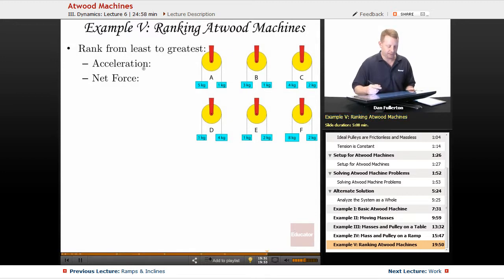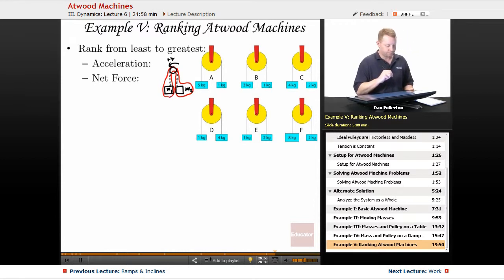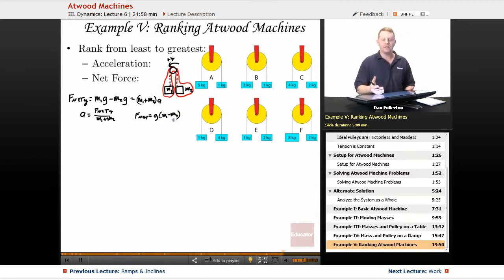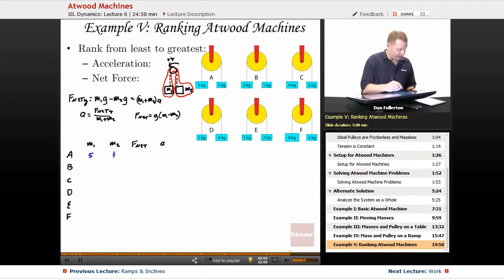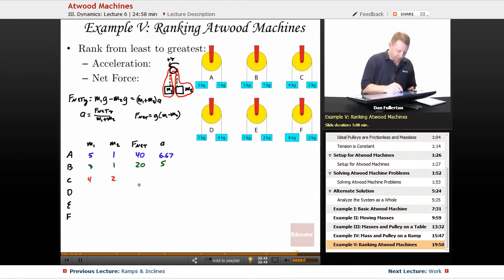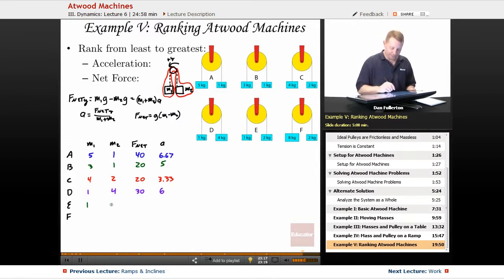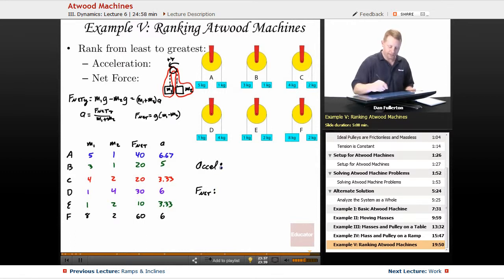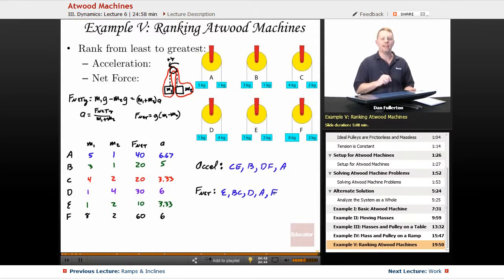Atwood Machines Example | AP Physics C: Mechanics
Example of Atwood machines from Educator.com’s AP Physics C: Mechanics class. Want more video tutorials? Our full lesson includes in-depth explanations and even more worked out examples.

In this video, we’ll discuss how to rank Atwood machines. You'll learn how to rank Atwood Machines from least to greatest in term of acceleration and net force.

Like other instructors such as Yau-Jong Twu, Flipping Physics, Bozeman Science, and Dan Fullerton? Our AP Physics instructor is pretty awesome too. Professor Fullerton obtained his B.S. and M.S. in Microelectronic Engineering from the Rochester Institute of Technology (RIT) and his secondary physics teaching certification from Drexel University. He taught undergraduate and graduate Microelectronic Engineering courses at RIT for 10 years, and High School Physics since 2007. He was recently named a New York State Master Physics Teacher, and is the author of AP Physics 1 Essentials, Honors Physics Essentials, and Physics: Fundamentals and Problem Solving.